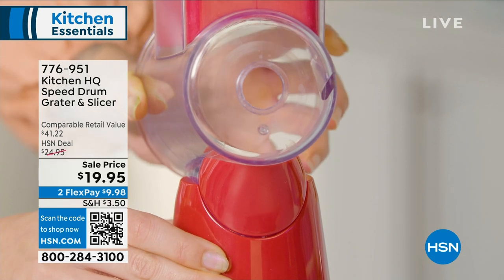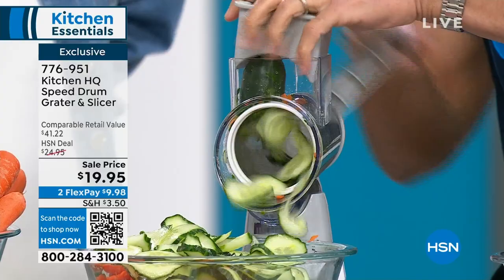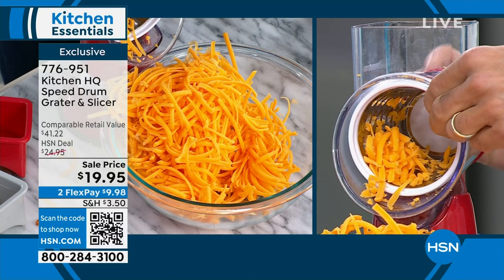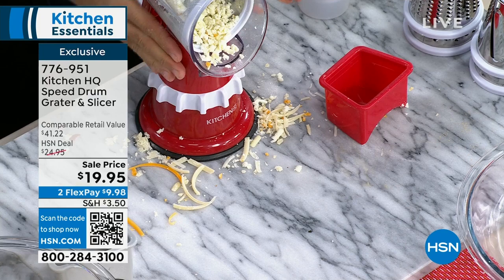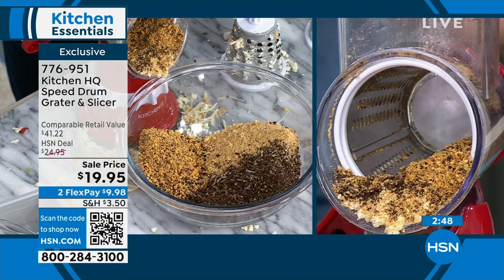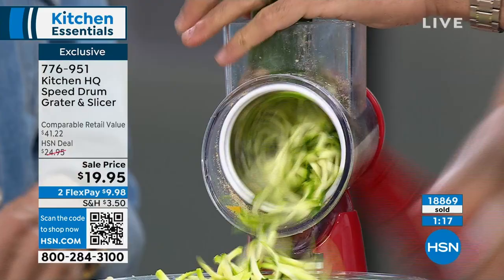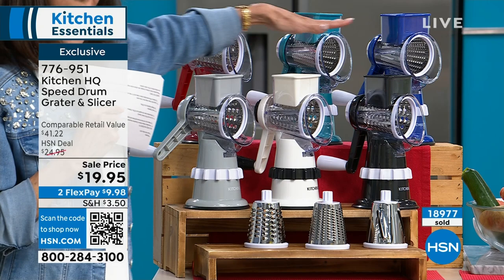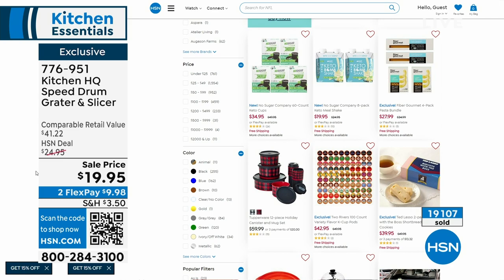Kitchen HQ Speed Grater and Slicer with Suction Base